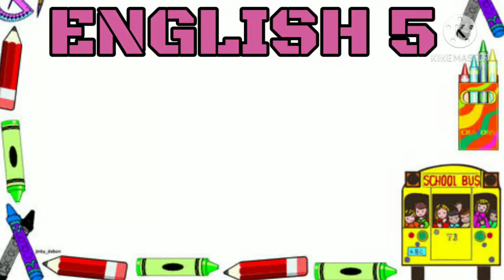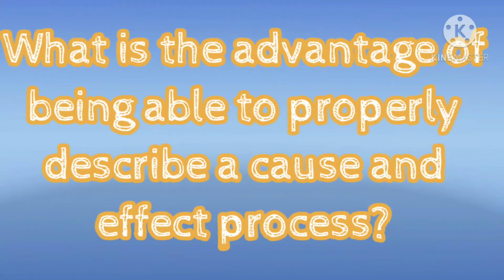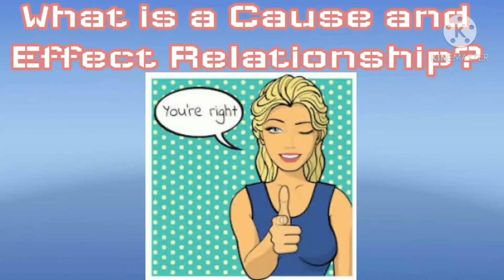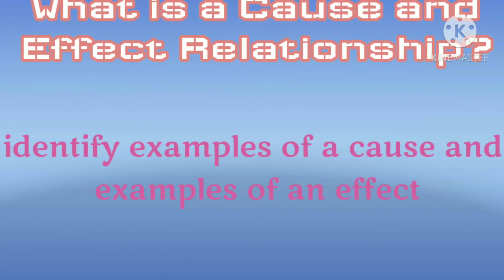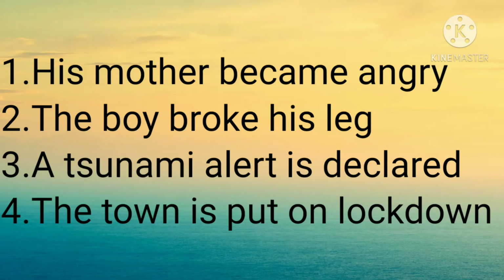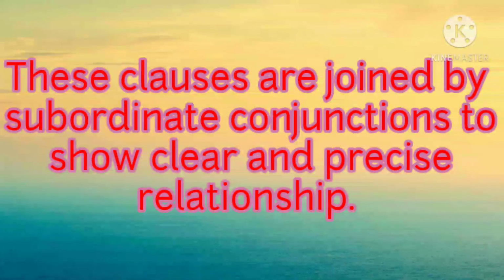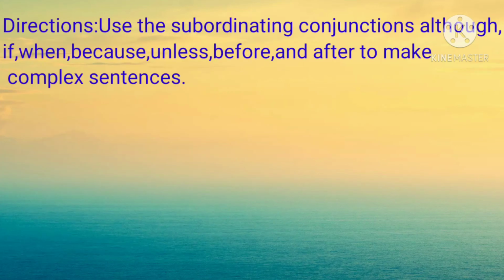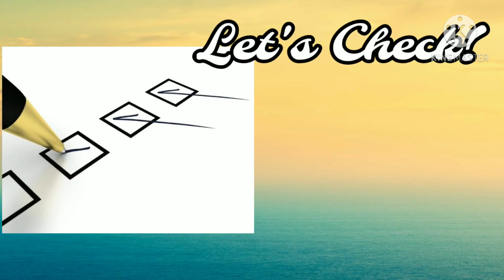English 5:Using Complex Sentences to Show a Cause and Effect Relationship|Sofie's Thing